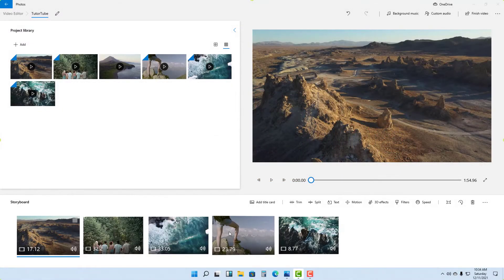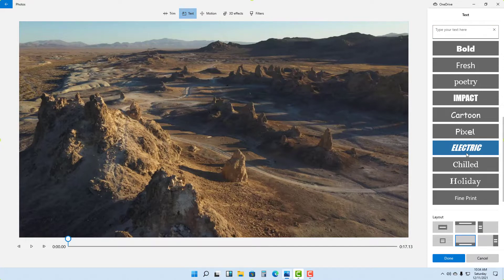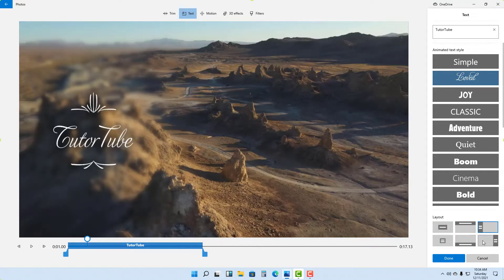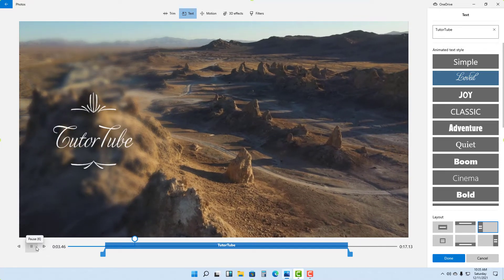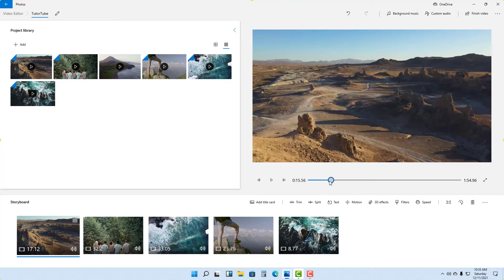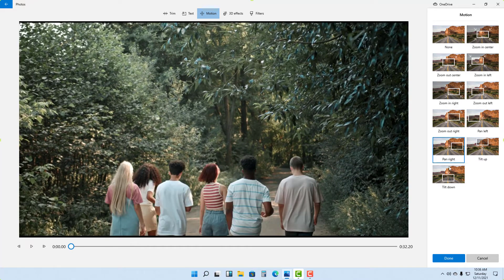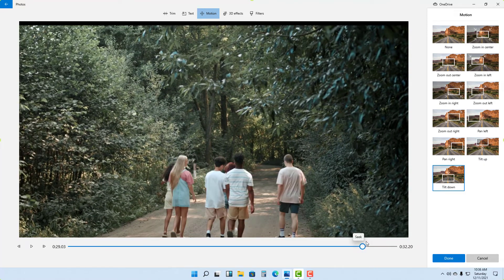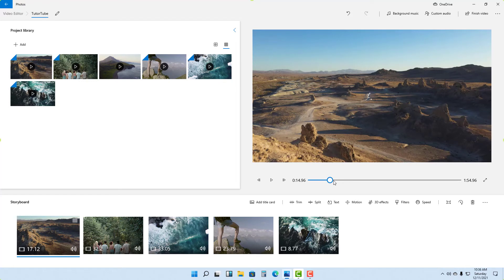Windows 11 Tutorial - Lesson 62 - Text and Motion in Videos in Photos App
In this tutorial, we will be discussing about Text and Motion in Videos in Photos App in Windows 11